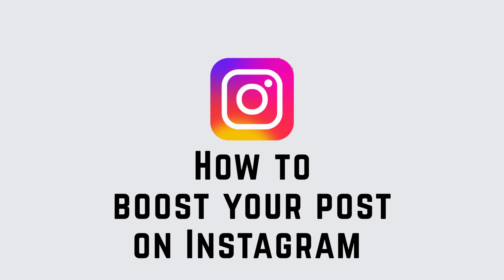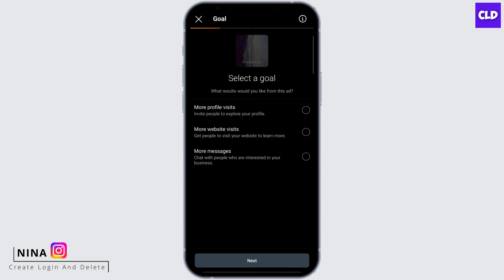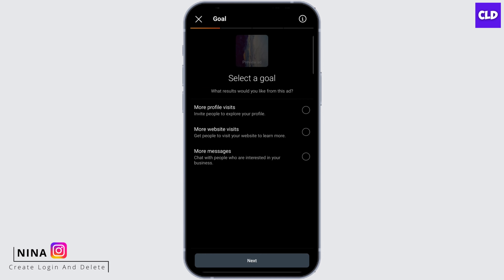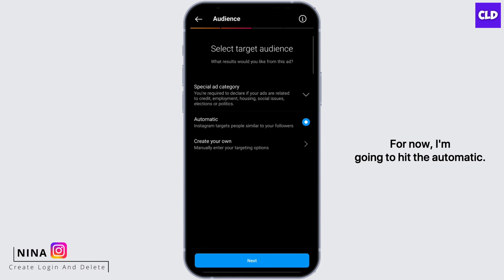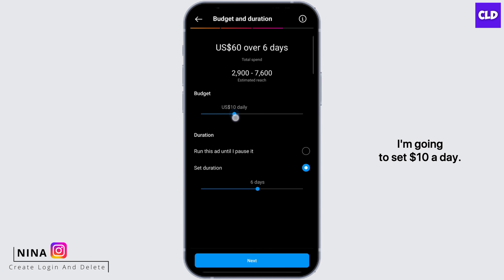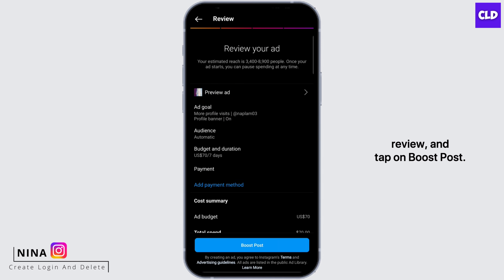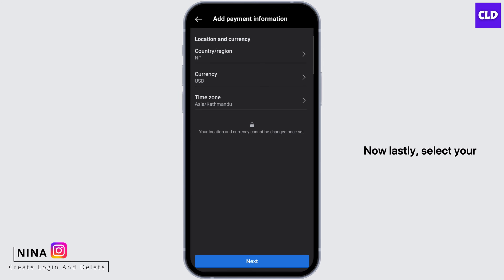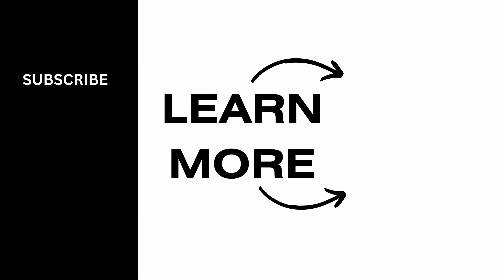How To Boost Your Post on Instagram (2023)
In this tutorial, we'll help you learn how to boost your post on Instagram and share valuable tips to make your content stand out.

👋 Welcome to Create Login And Delete! In this video, we'll guide you through the process of boosting your posts on Instagram to reach a wider audience and get the most out of your social media marketing efforts. If you've been looking to increase your post's visibility and engagement, you're in the right place.

Tips for Boosting Your Instagram Post:
Don't forget to give the video a thumbs up if you found it helpful, and share it with your fellow Instagram enthusiasts who could benefit from this information.

📱 Timestamps:

0:00 - Introduction
0:05 - How to Boost Your Post on Instagram
0:10 - Step-by-Step Guide to Boosting Your Instagram Post